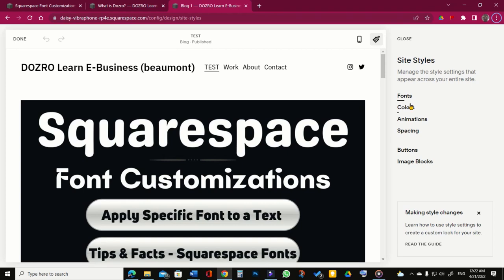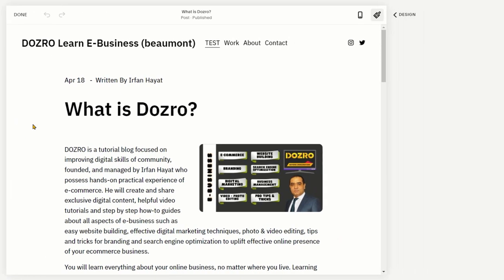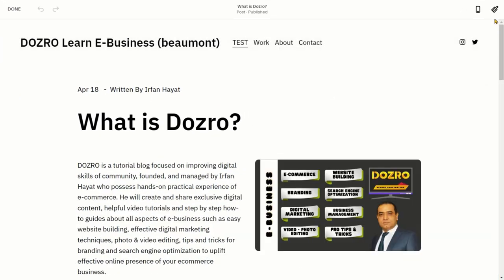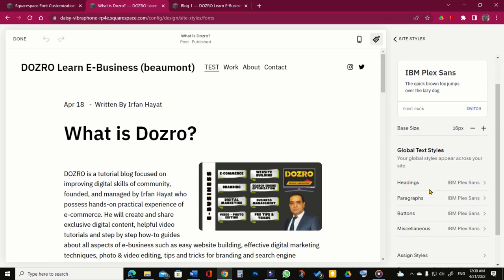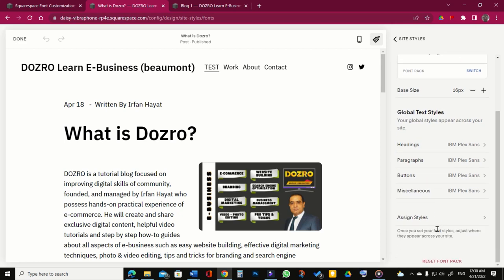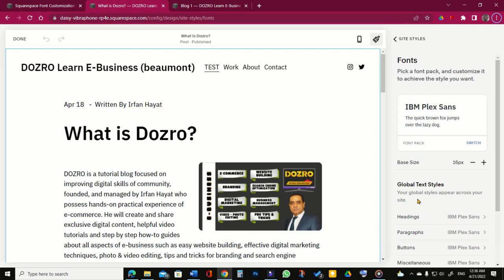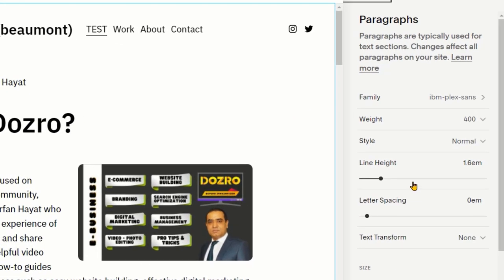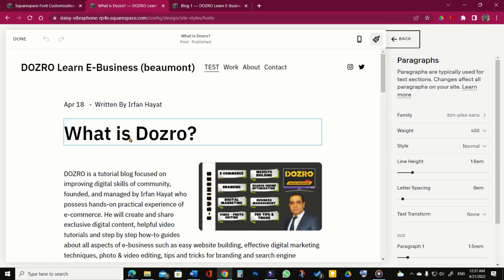Squarespace → Fast Method of Changing Font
In this video, you will learn basic steps for accessing specific font tweak for an element such as text, heading, navigation text etc.

You can navigate to Site Styles in following two ways.

Click ‘Home’ on the top left side in Squarespace. In Home tab, select Design and then click Site Styles.

Alternatively, select Edit on top of preview page and then click ‘Paint Brush’ icon on the top right side in Squarespace to open Site Styles.
Please watch video for detailed steps.